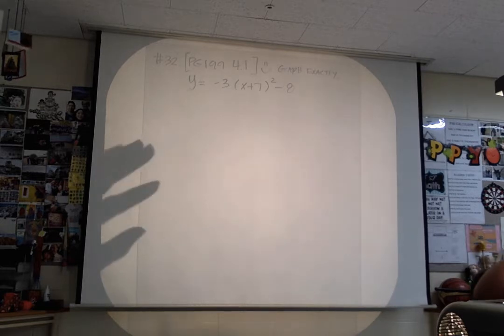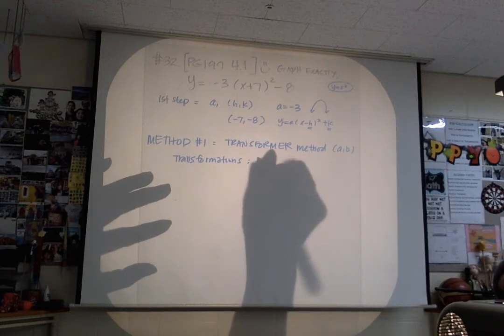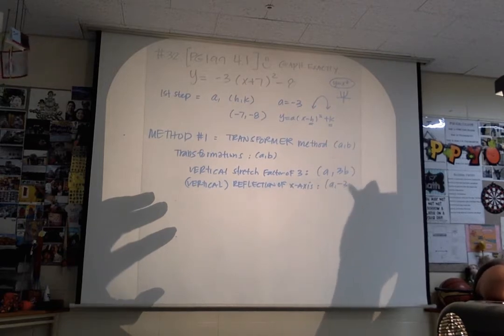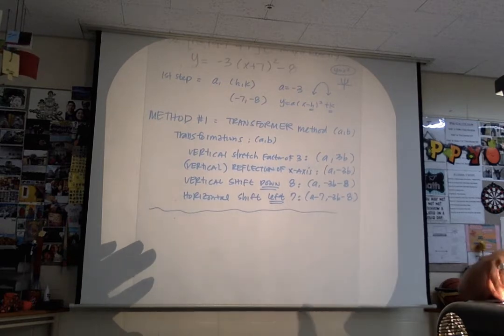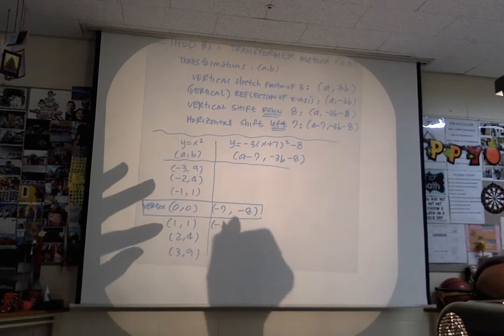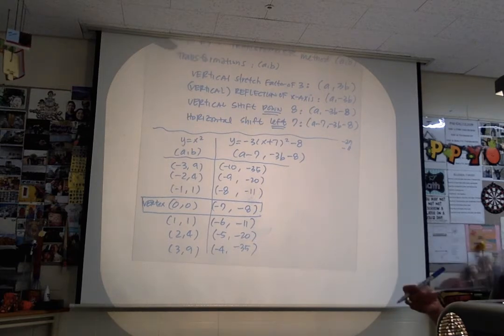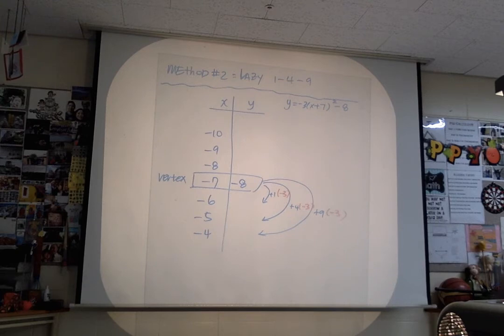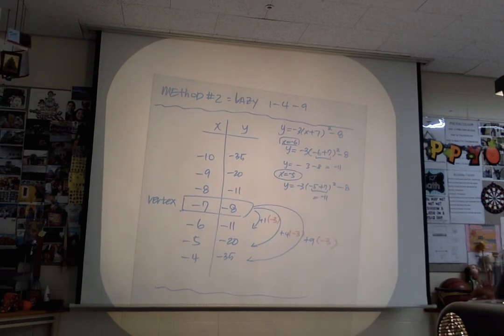4 1GraphQuadFuncVertexForm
Hey guys! Another example to help you graph quadratic functions!